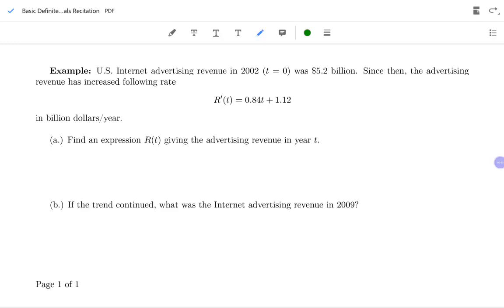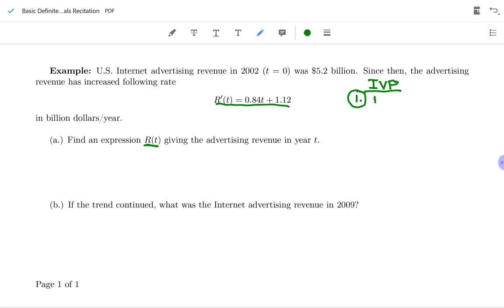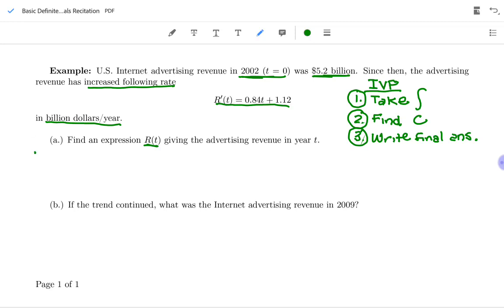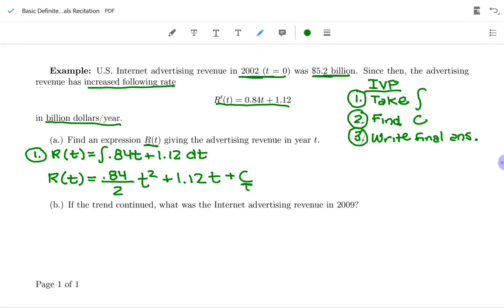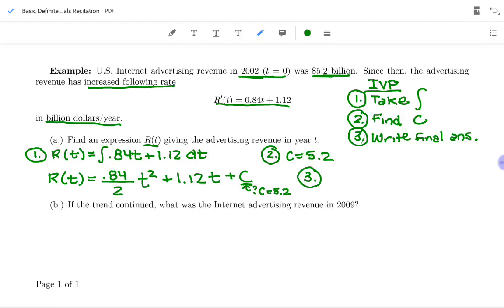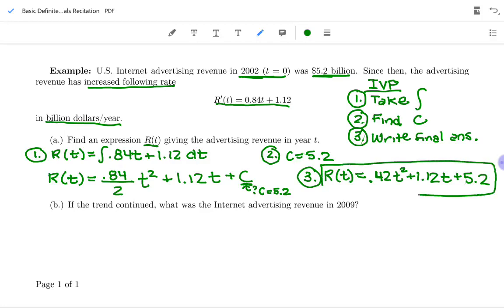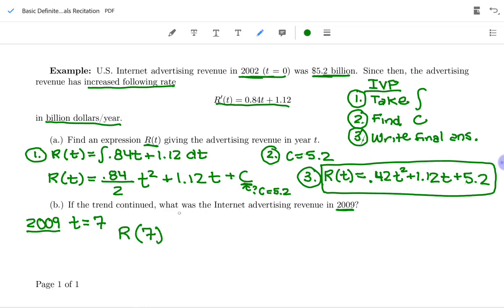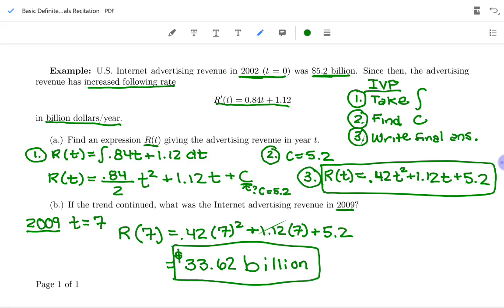Fundamental Theorem of Calculus Word Problem Review